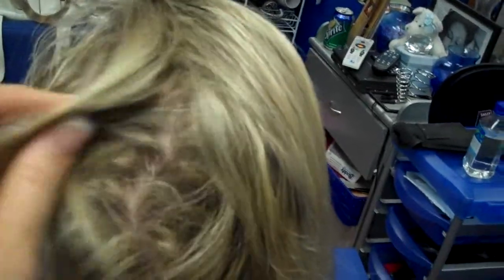Hair Infusion Pt .1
before hair infusions clients own hair